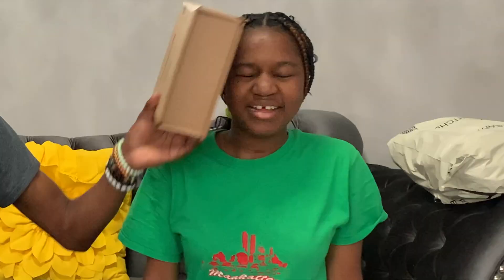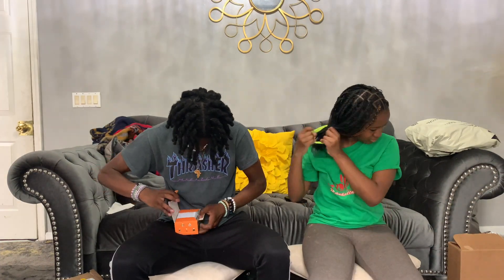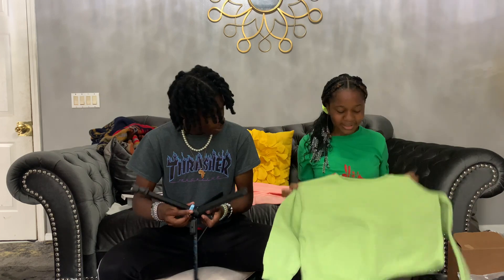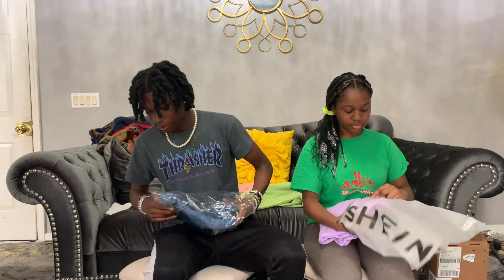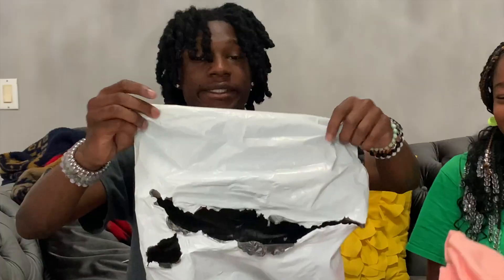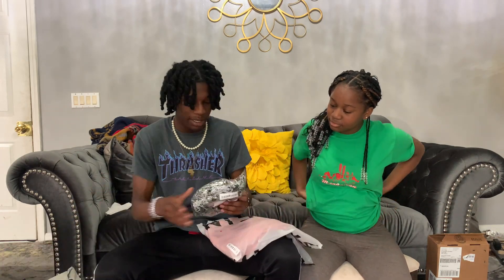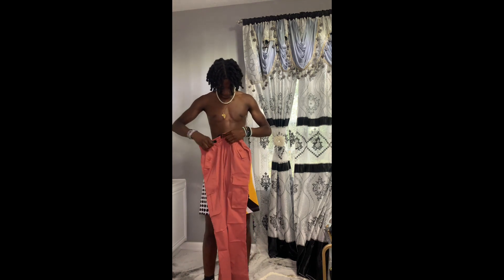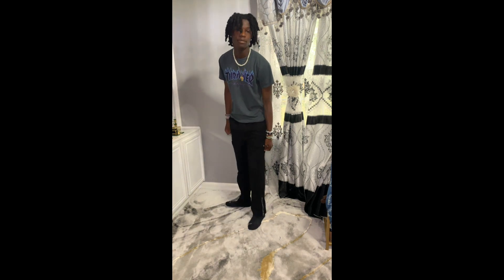COUNT YOUR MFKN DAYS SHEINN...🤬 | UNBOXING/SHOPPING HAUL FT. MY LITTLE SISTER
Not the typical video that I make. This is a more laid back and chill video. Watch me and my little sister unbox items and try on our new clothes. Sit back, relax, and enjoy the video. LMK if you want the links to the thing featured in the video in the comments. More bangers on the way. 80 more subs till 500! Only Up📈